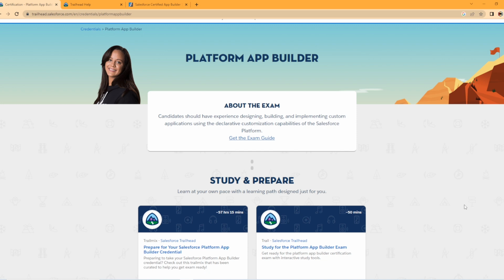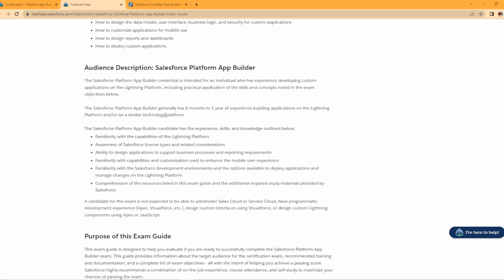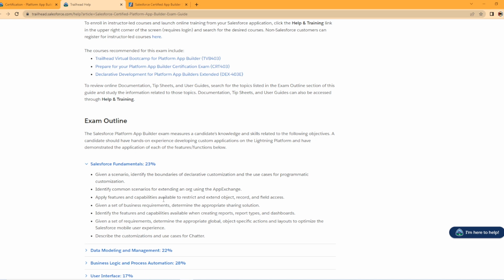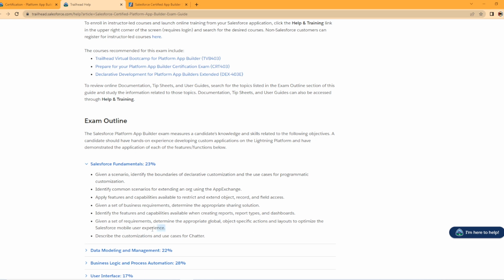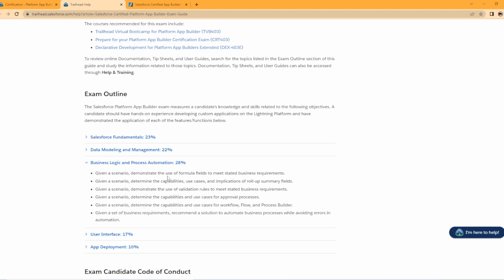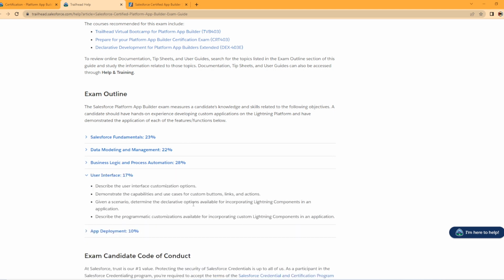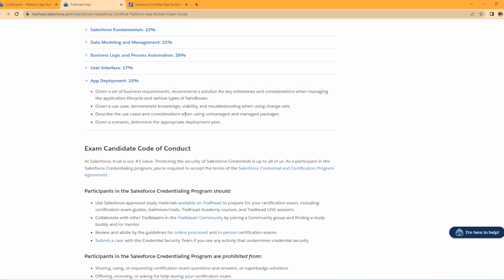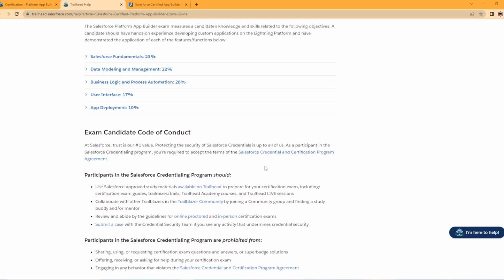I Passed the Salesforce Platform App Builder Certification! My Thoughts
I just passed the Salesforce Platform App Builder Certification! Today I am offering my thoughts on the exam and below are links from the video!